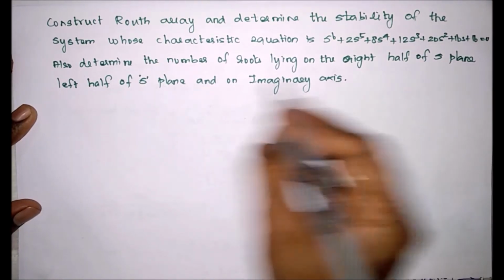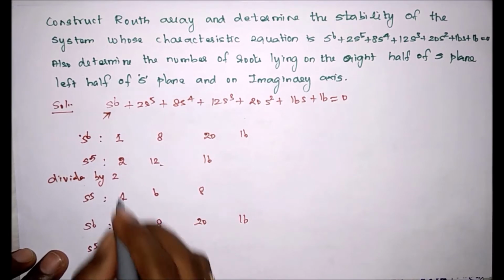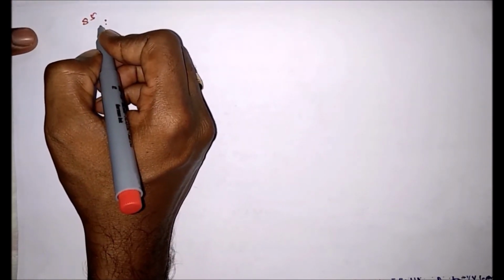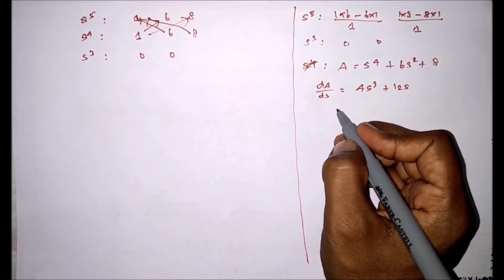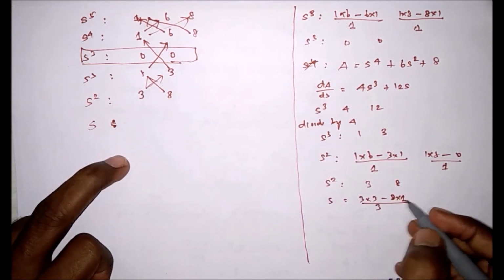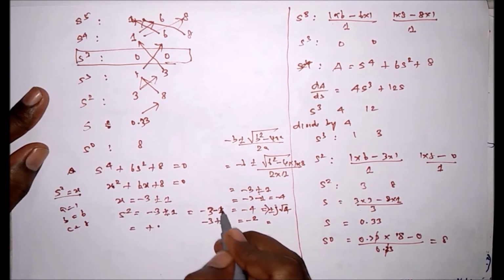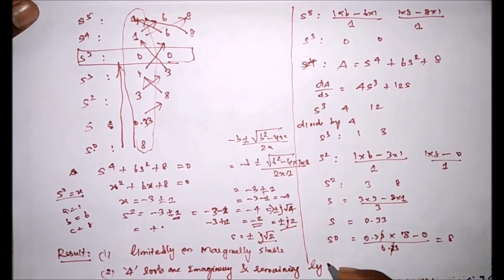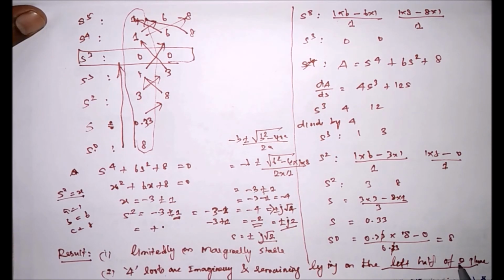Routh Hurwitz stability criterion special cases - A row of all zeros - limited or marginally stable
Topics :
👉 Routh-hurwitz stability criterion special cases
👉 Routh hurwitz special cases
👉 Routh hurwitz marginally stable
👉 Routh hurwitz criterion limited or marginally stable
👉 Routh stability criterion example problems
👉 Routh hurwitz solved examples
👉 Routh hurwitz stability example
👉 Routh array auxiliary equation
👉 Routh stability criterion solved problems
👉 How to solve routh-hurwitz
👉 Routh hurwitz stability criterion example
👉 Routh hurwitz criterion numerical
👉 Routh stability criterion in control system
👉 rh criteria control system problems
👉 Stability criterion control systems
👉 Control system